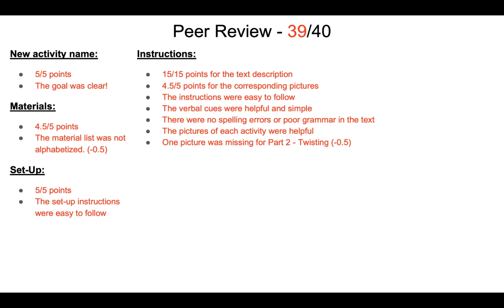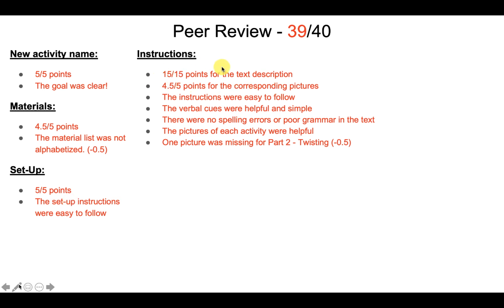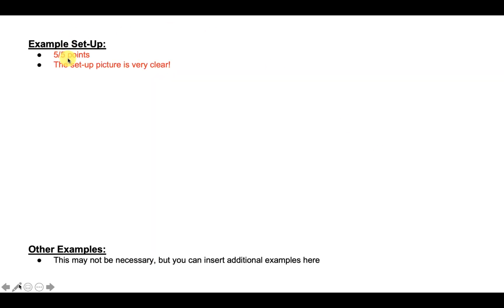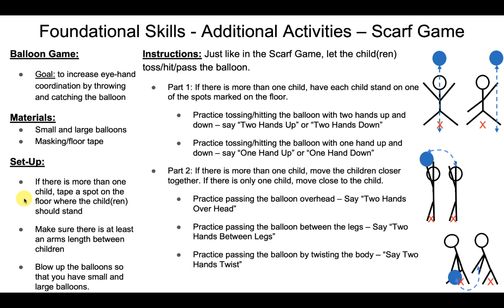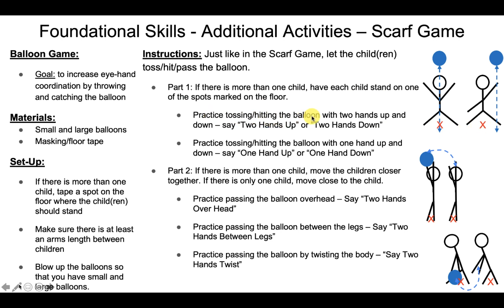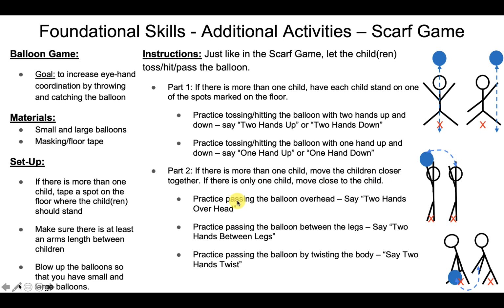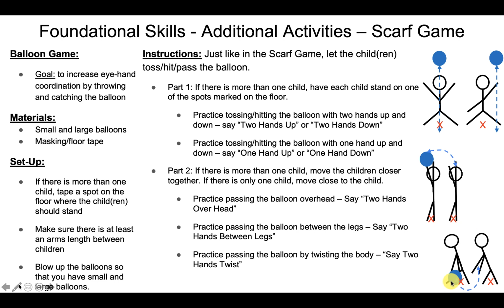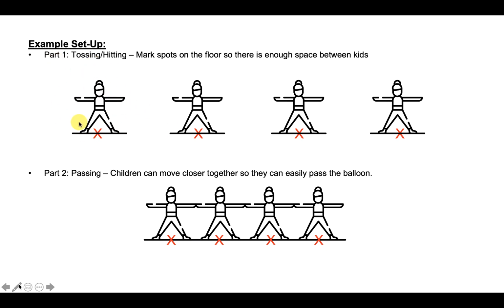KINE2251 - Peer Review Instructions and an Example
This lecture describes the peer review of another group's task card assignment. The instructions and an example are provided.